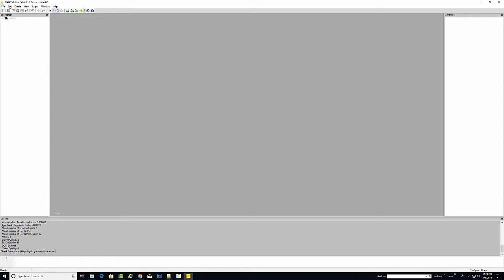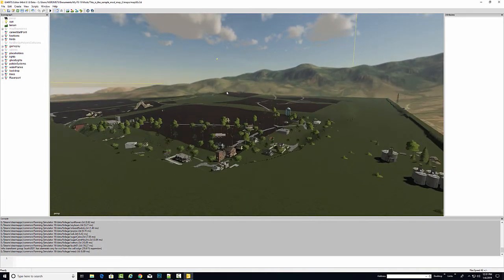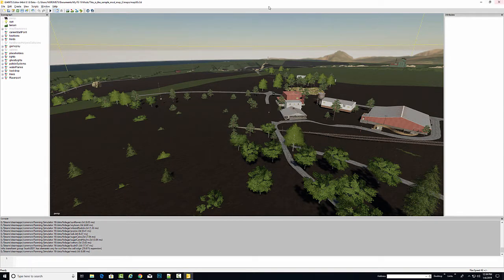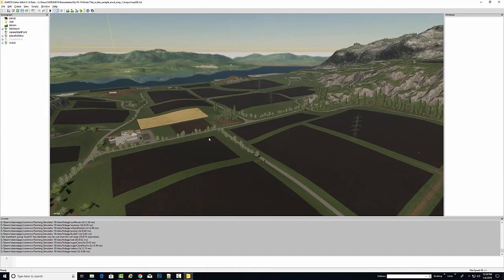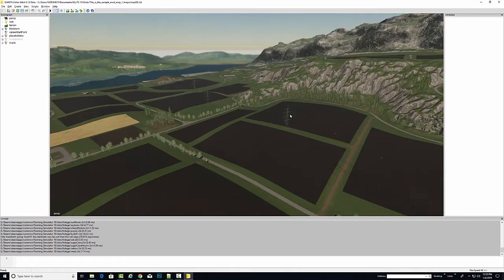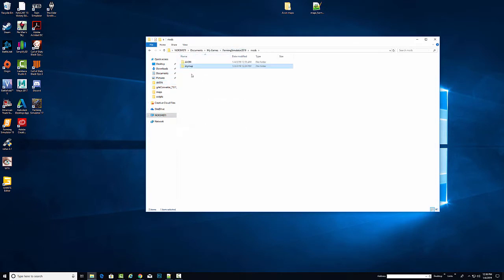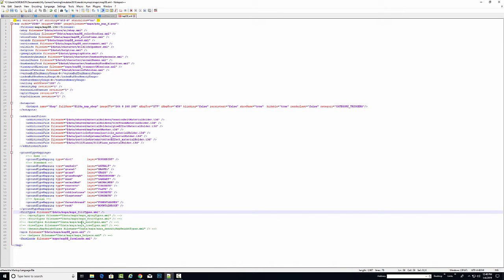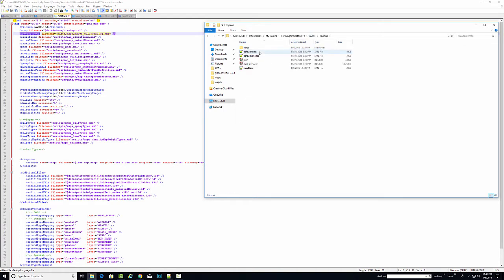Farming Simulator 19 Custom map building part 1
Just a basic introduction in creating your own map. How to export, set up new files and start working with your mod map.